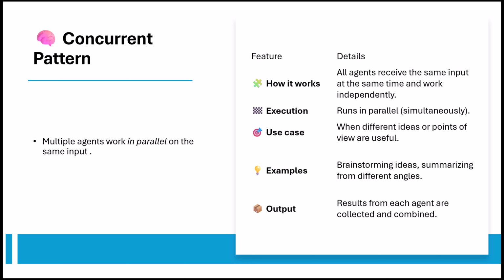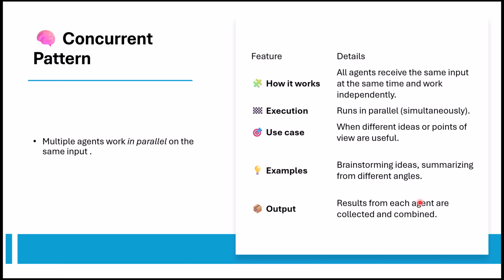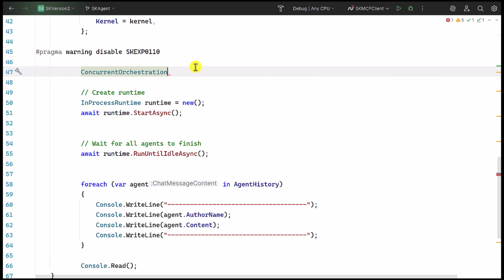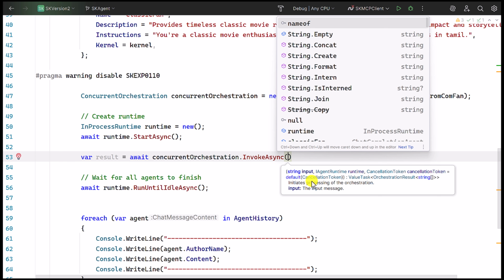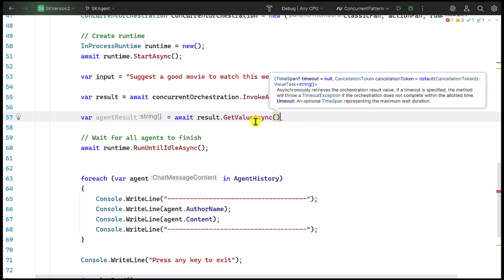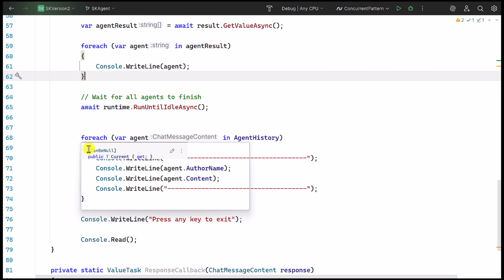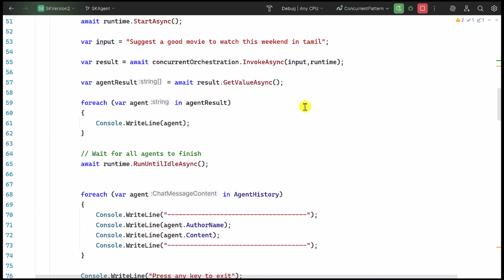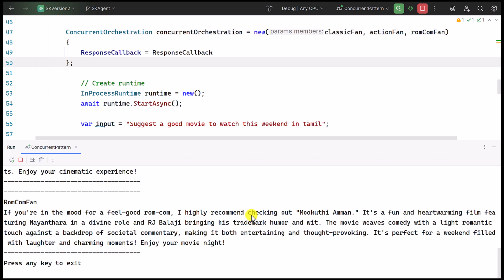Agent : Concurrent Orchestration in Semantic Kernel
In this video, I explain the Concurrent Pattern in AI agent orchestration and show you a working demo in action.
🔍 What’s Covered:
What is the Concurrent Pattern?
How it allows multiple agents to work on the same task in parallel
Real-world use cases like brainstorming, ensemble reasoning & voting systems
Hands-on coding demo with multiple agents running concurrently
📌 Each agent processes the input independently, and all results are collected and aggregated — perfect for scenarios where diverse perspectives are needed!